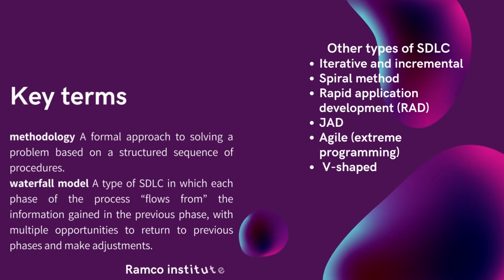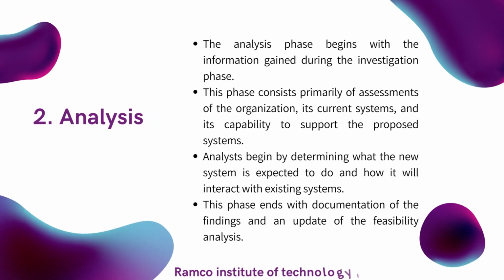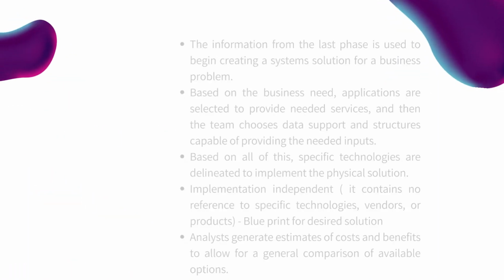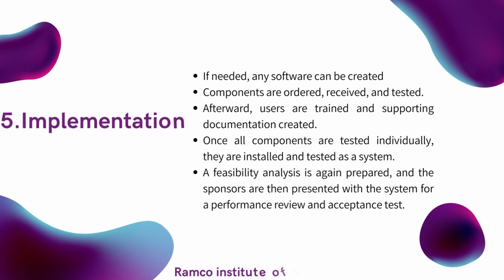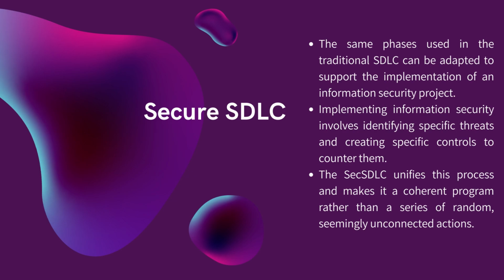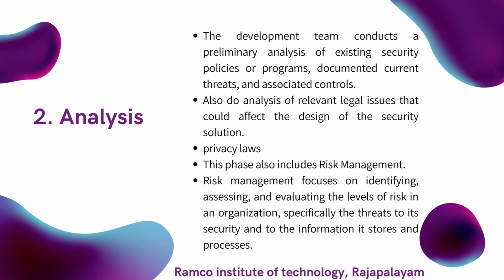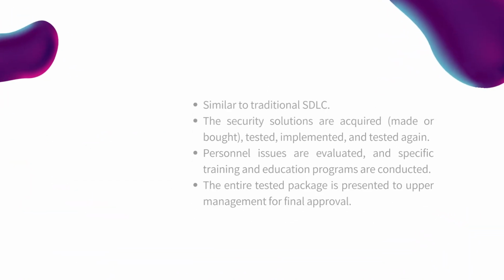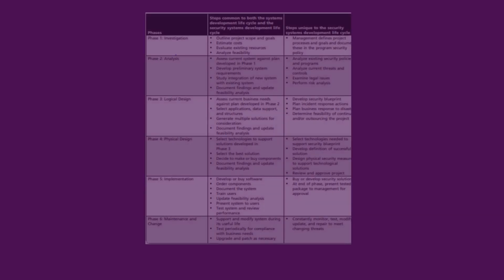SDLC and Secure SDLC- R2021 AU subject Lecture